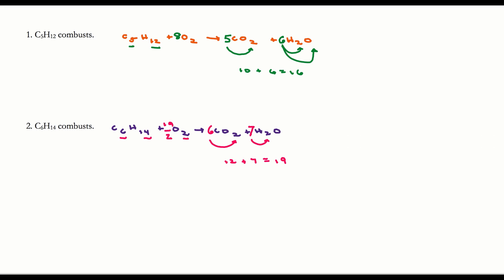Combustion Reactions Review